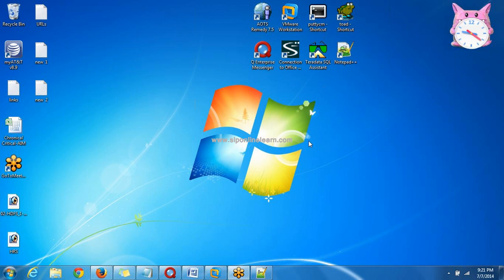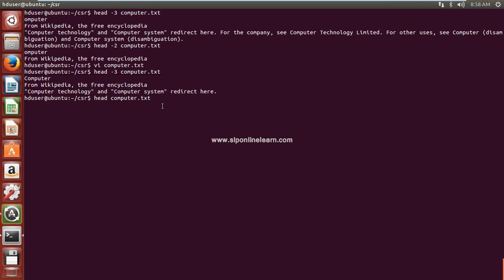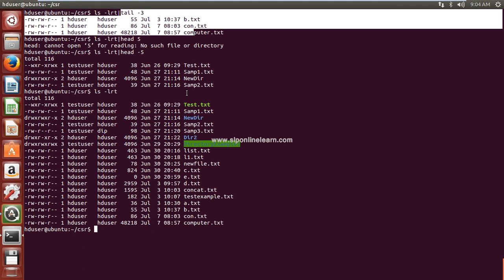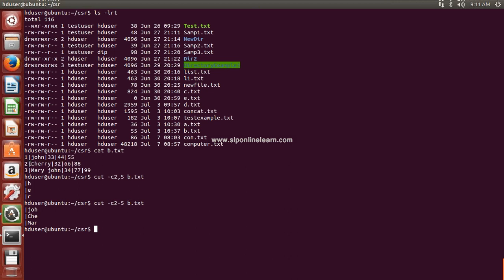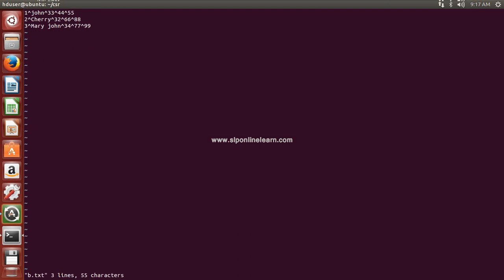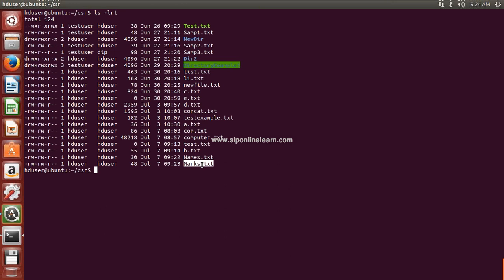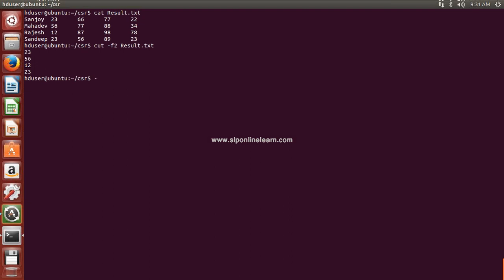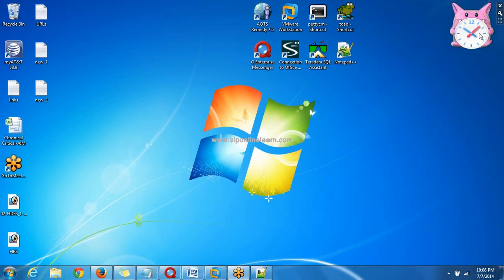Unix and Shell Programming Chapter 6 FILTERS PART 2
FILTERS: Filters and Pipes; Concatenating files; Display Beginning and End of Files; Cut and Paste; Sorting;Translating Characters; Files with Duplicate Lines, Counting chars words and lines; Comparing Files; Commands: cat, head, tail, cut, paste, sort, sort, tr, uniq, wc, cmp, diff, comm